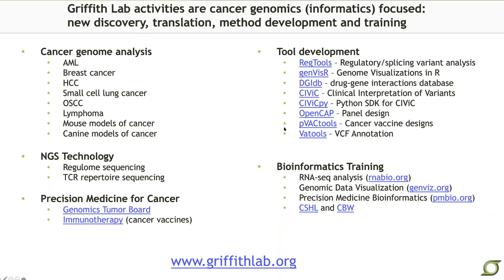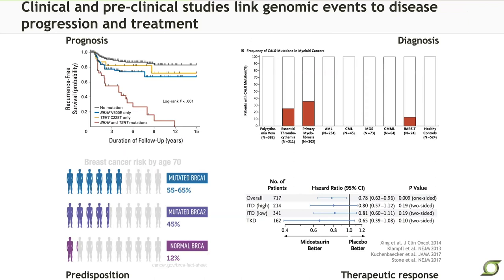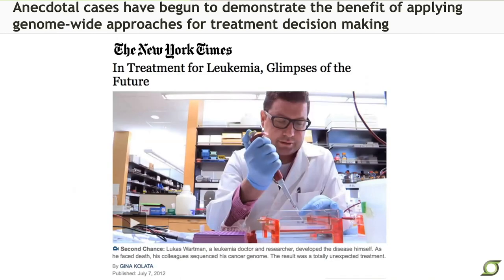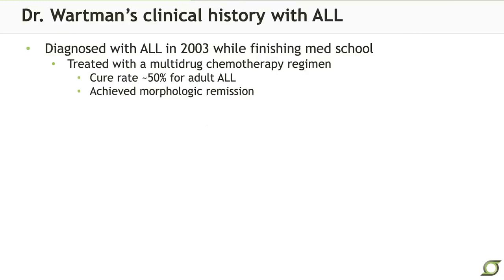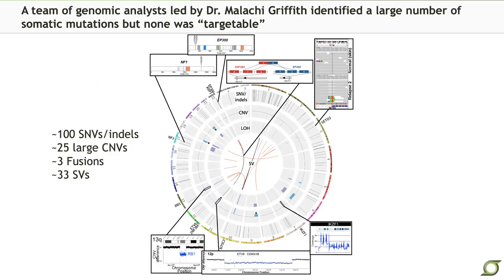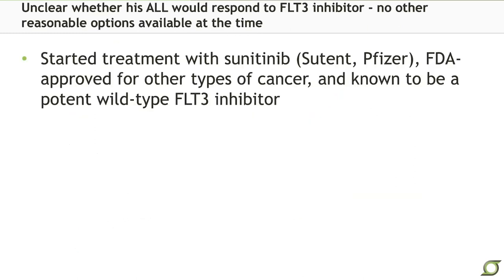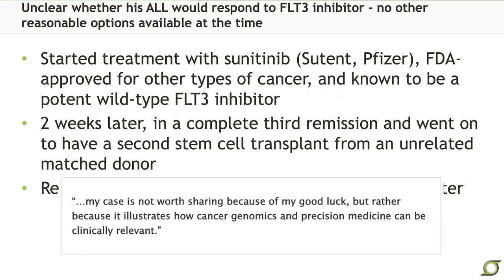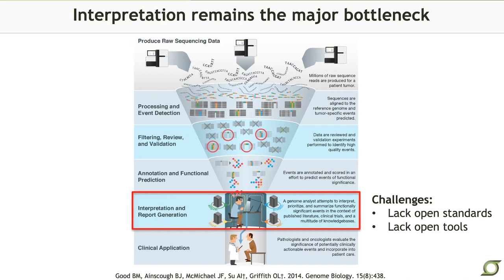Obi Griffith - TorBug Talk - November 25, 2020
Open Source and Open Access Precision Oncology